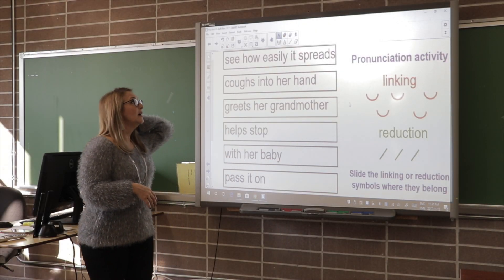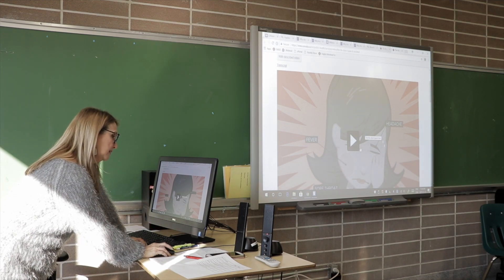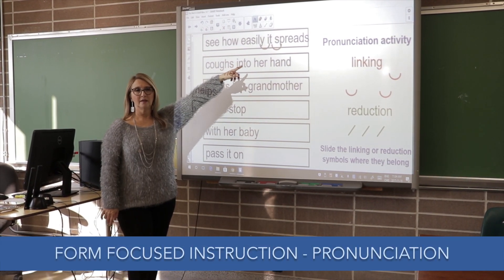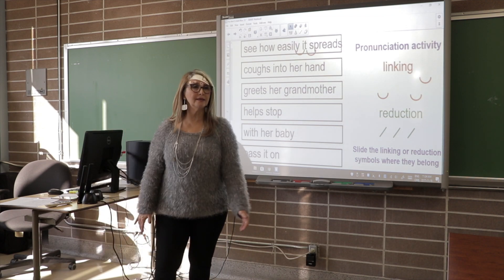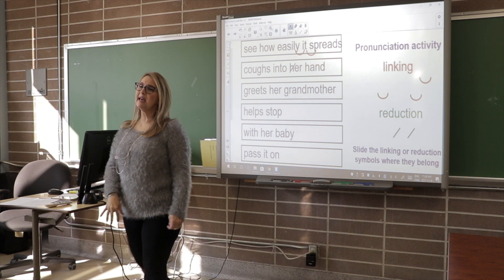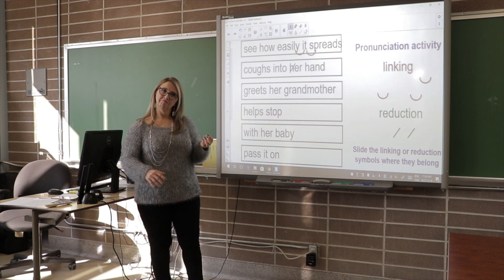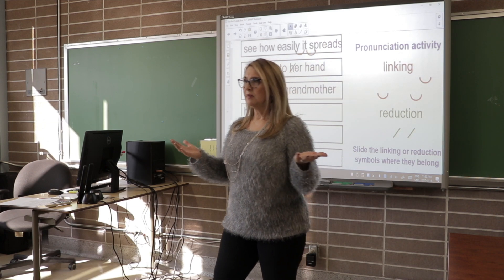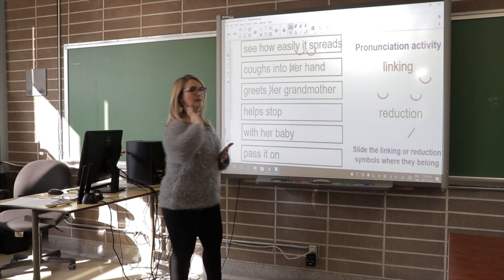Video 5 - Form Focused Instruction: Pronunciation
This is a video series by Tina La Rosa (EMSB), Frank Fufaro (EMSB) and Jorge Quiroga (EMSB) and Avi Spector (RSB/RECIT)

Sharealike 4.0 International License, January 2020.